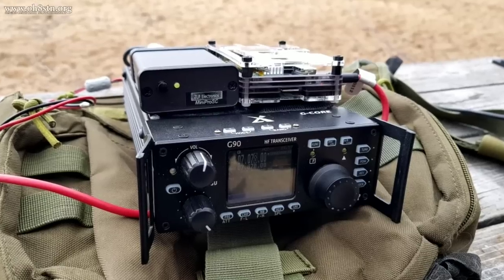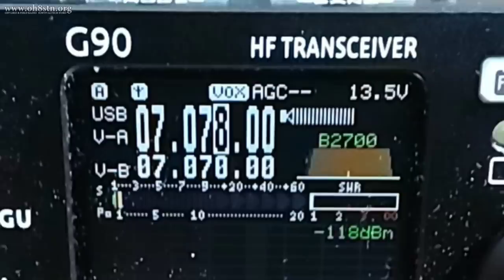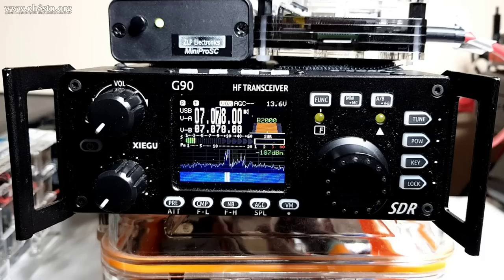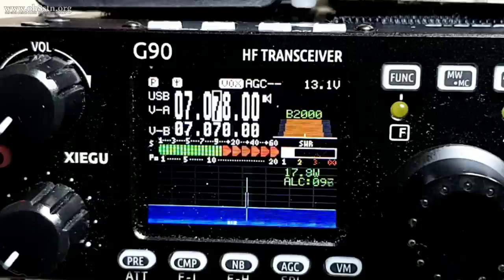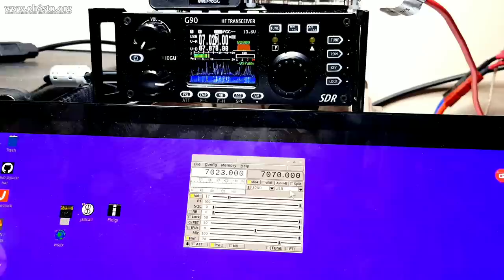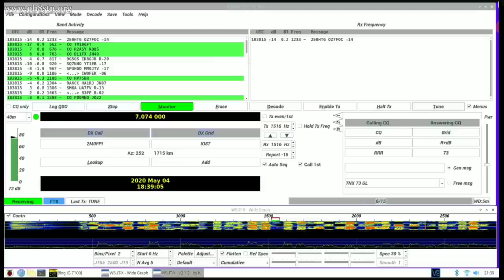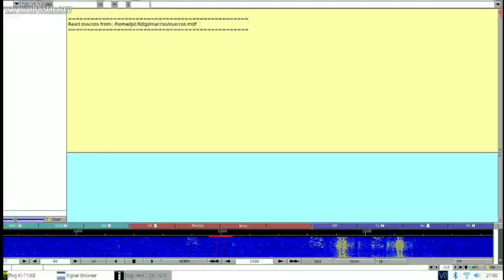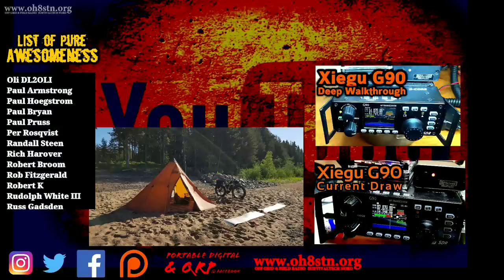Xiegu G90 Digital Modes Setup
Hello Operators.
 In this video we are configuring the Xiegu G90 for ham radio Digital modes settings on the radio itself, setting up cat control, audio level, as well as WSJT-X setup, JS8Call setup, and FLDigi setup for ham radio data modes communications.